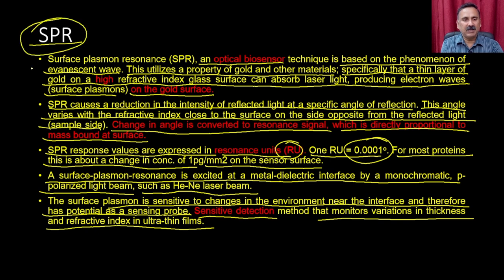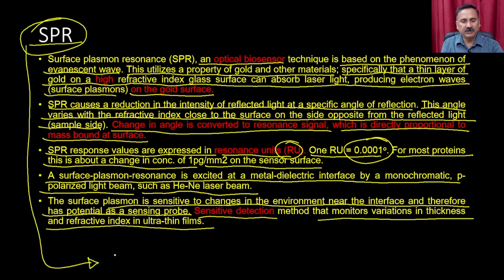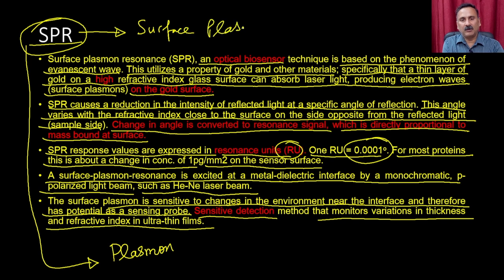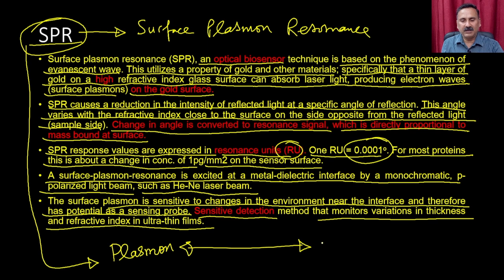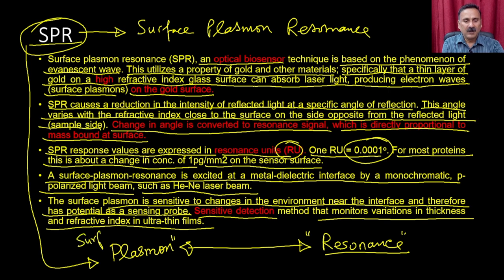"Lec 34: Enzyme-Substrate Interactions(Part-IV SPR)"